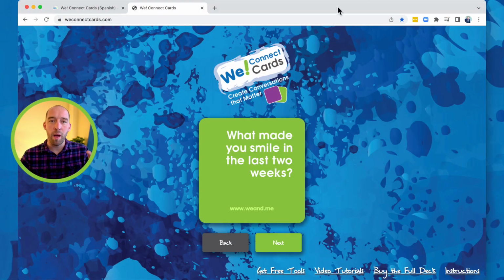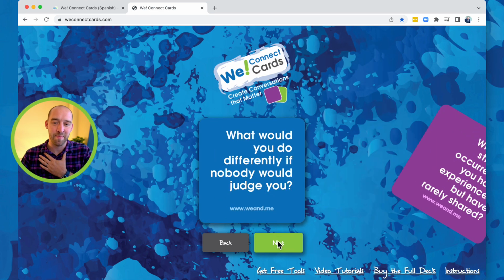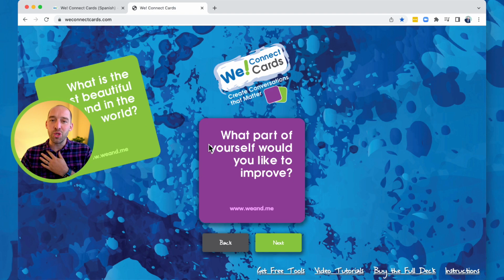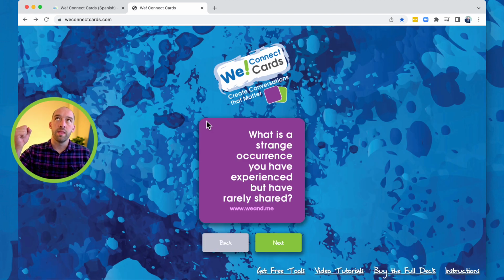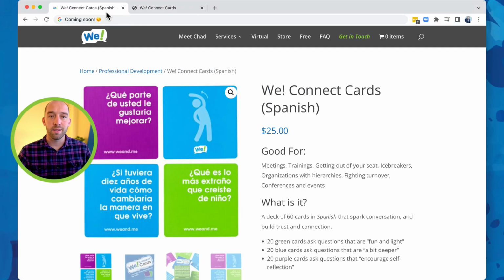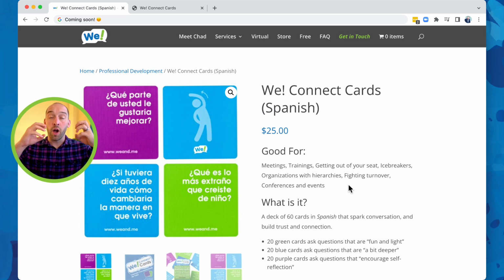We! Connect Cards App and Spanish Edition Announcement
Two awesome new resources for you!

Register Your Interest in Spanish We!

Access the FREE We!

And continuing on this weeks' theme of "free", you can access ALL of my free resources in one value-packed (obviously free) download right